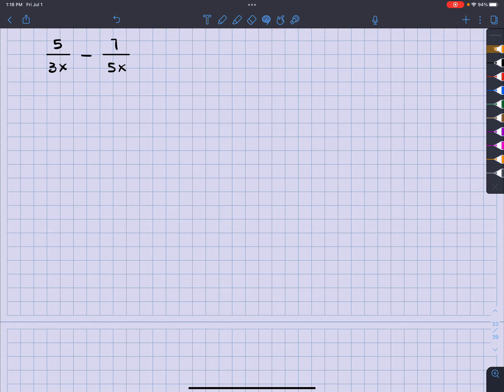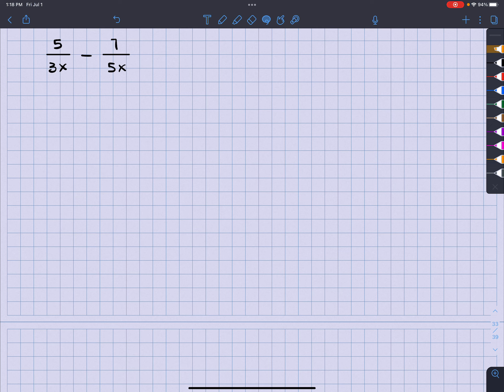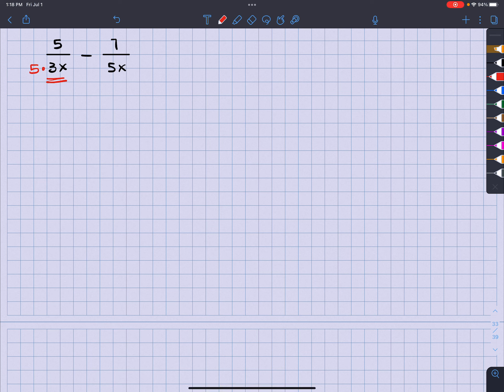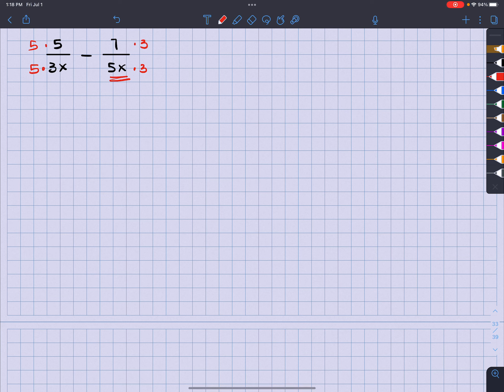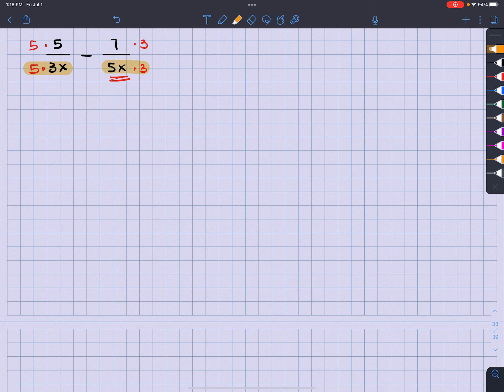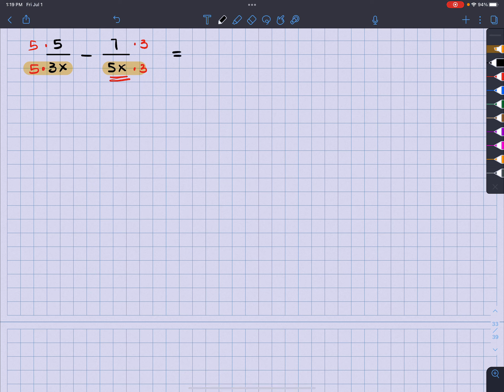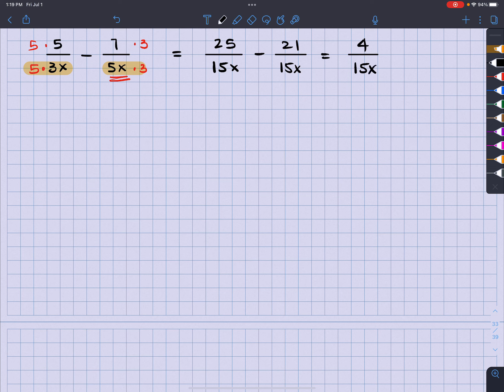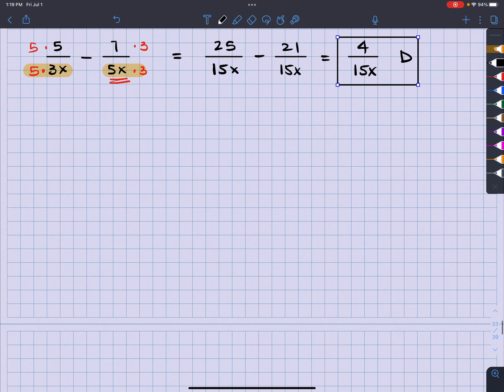MAT 1033 L8 Q3